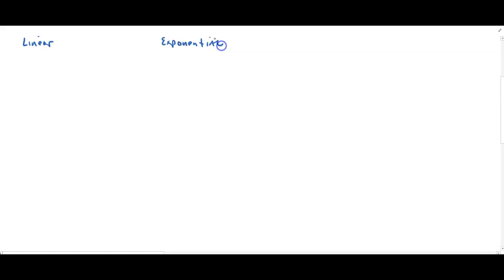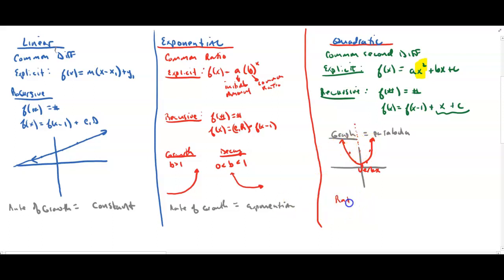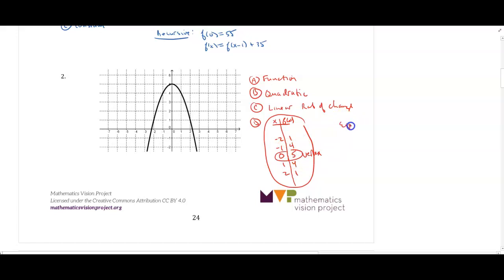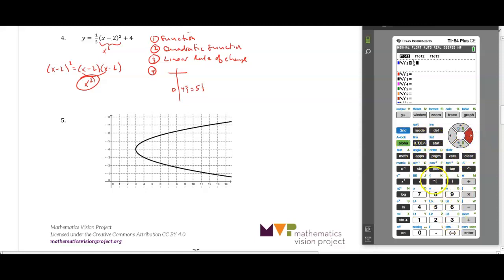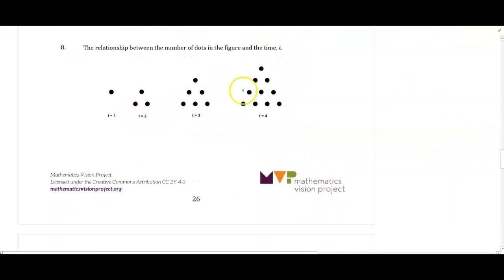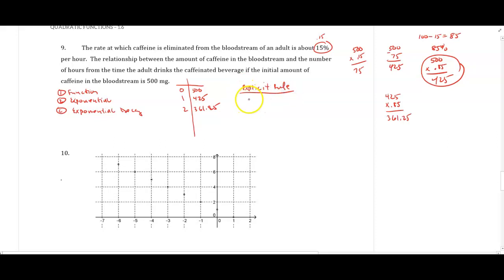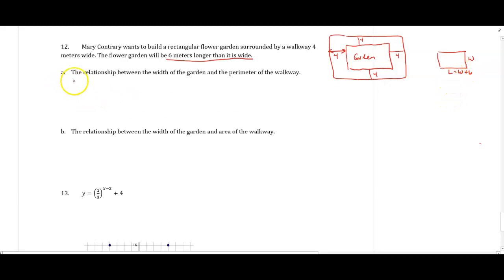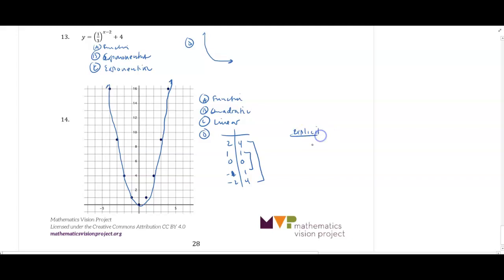Math 2 Module 1 Day 7: Lesson 1.6